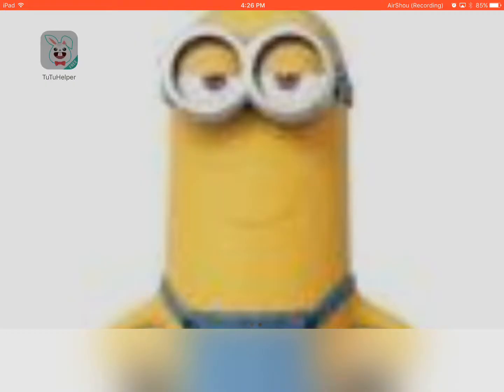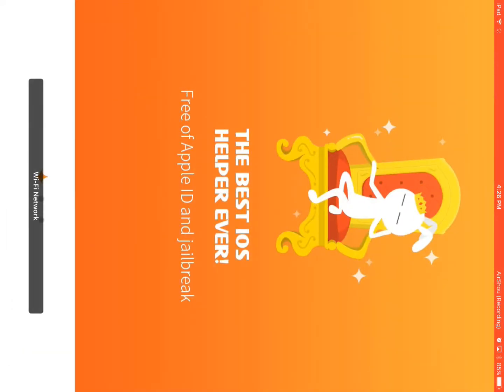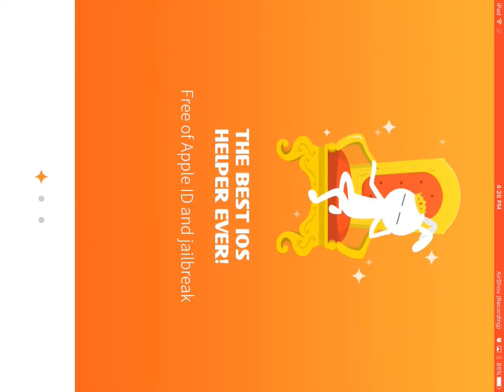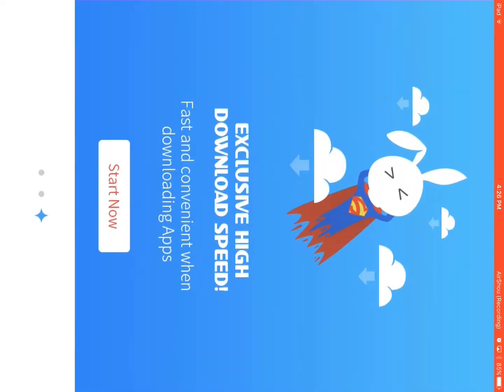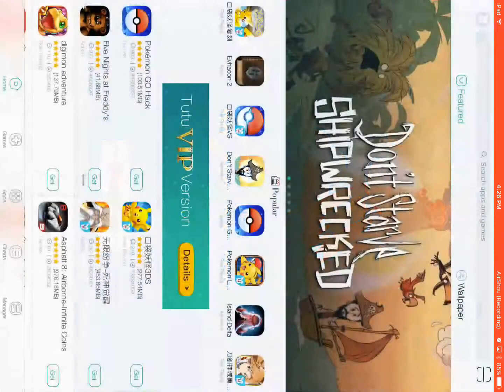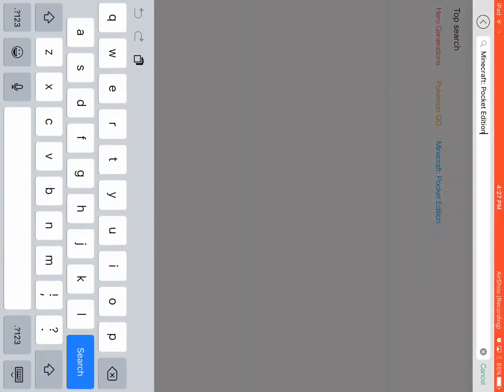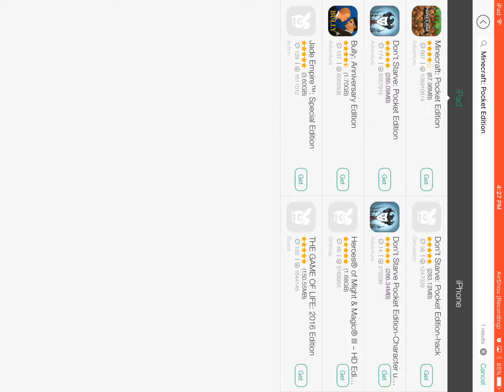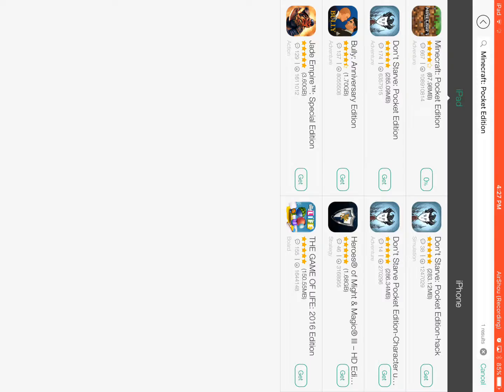Even better way to get MCPE without golden cydia; with tutu helper part 2 (no jail brake or hacks)